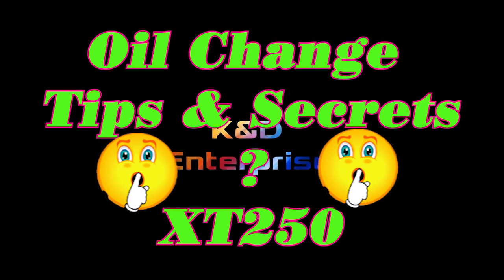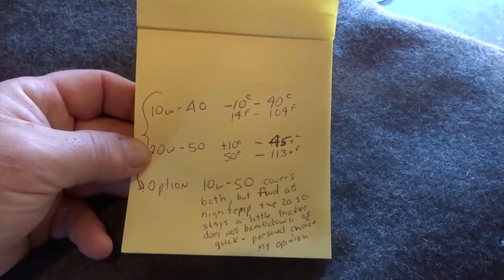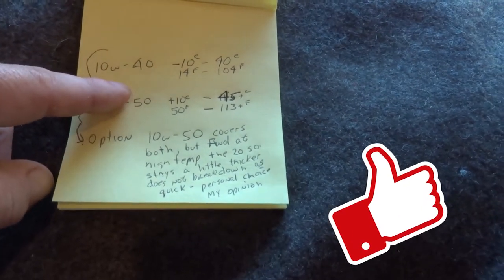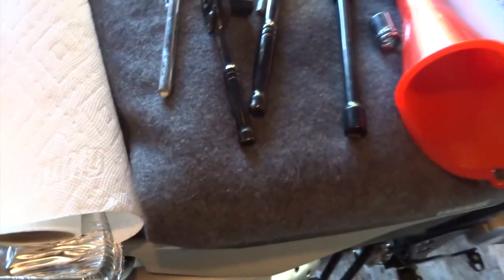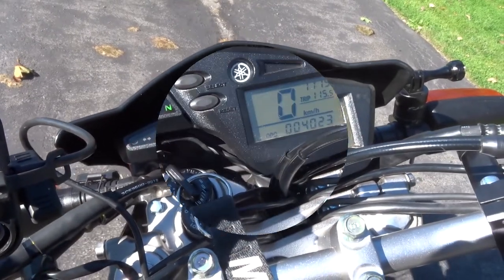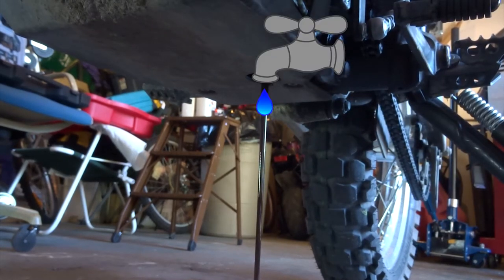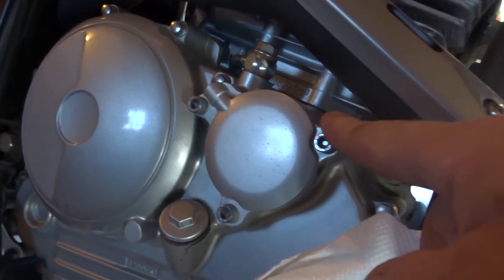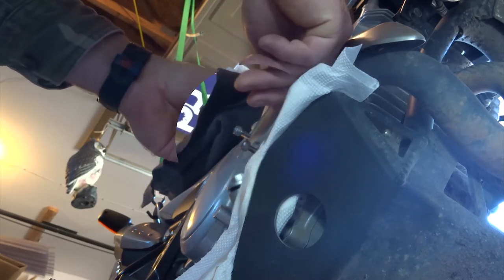XT250 Oil Change Tips And Secrets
Second Oil Change Ever. First Oil Change is 1000km and then each 5000k.
Which Oil to use 10w40, 20w50, 10w50? it depends.
Basic Tools required 12mill and 14mill socket, funnel, Oil, Oil Drain Pan. I used Castrol 10w40 for lower temps and 20w50 for the summer with the K&N-140 oil filter. You do not have to change the filter every time but I would for the first and second oil change...